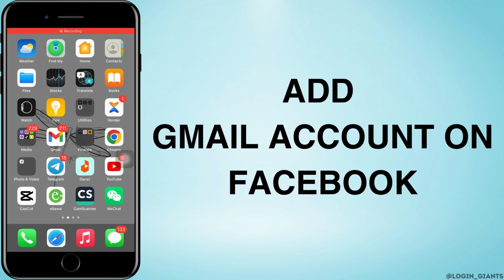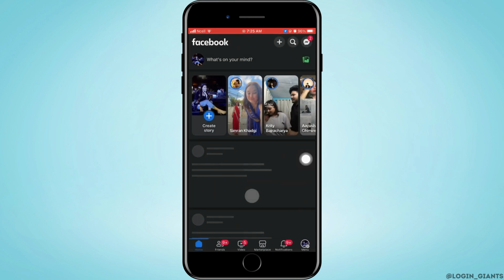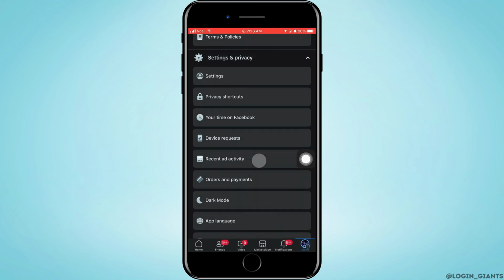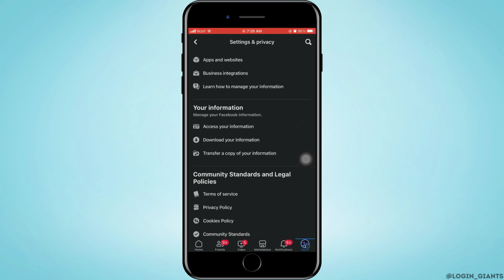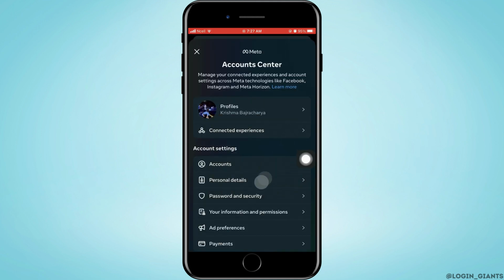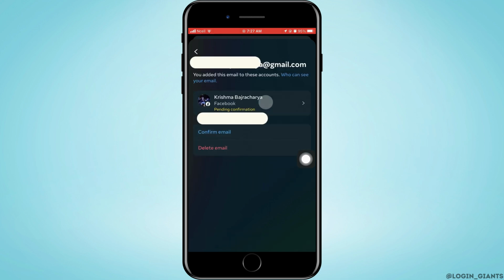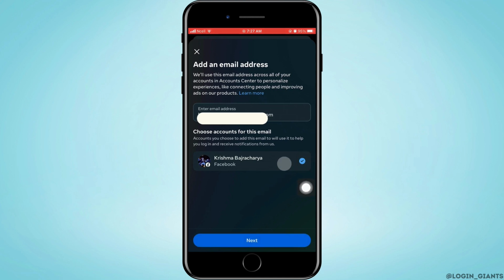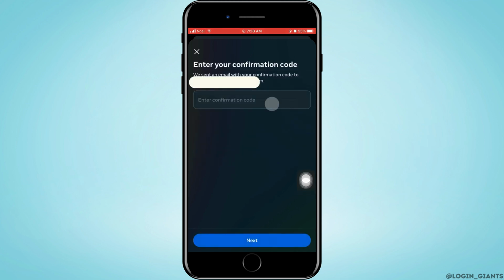How To Add Gmail In Facebook (QUICK)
📧 Want to link your Gmail account to Facebook for a quick and convenient login option? Learn how to add Gmail to Facebook in just a few simple steps with this quick guide.

In this step-by-step tutorial:
0:00 - Introduction
0:05 - How to Add Gmail in Facebook

Linking your Gmail to Facebook can make the login process faster and more straightforward. Whether you're creating a new account or adding it to your existing Facebook profile, this guide will show you how to do it with ease. Keep your online accounts connected for a smoother experience.

Streamline your Facebook login process by adding your Gmail account, and enjoy easier access to your social network.